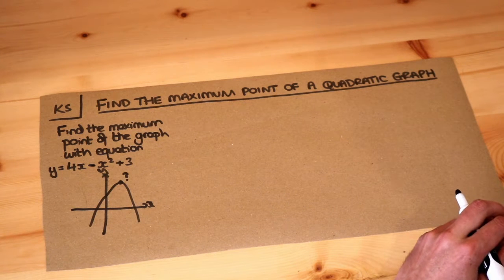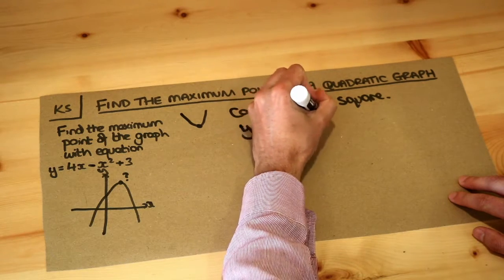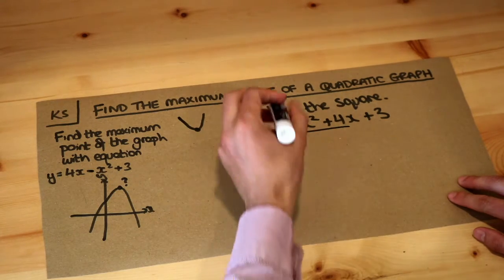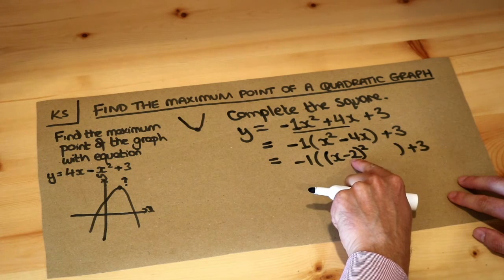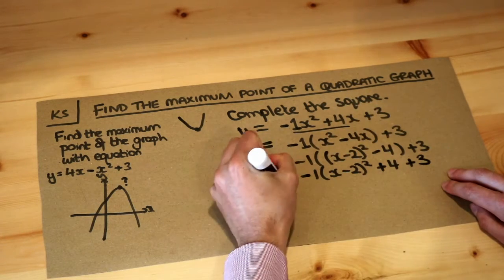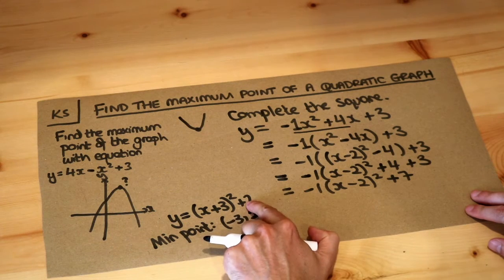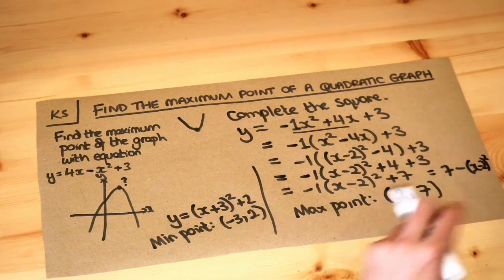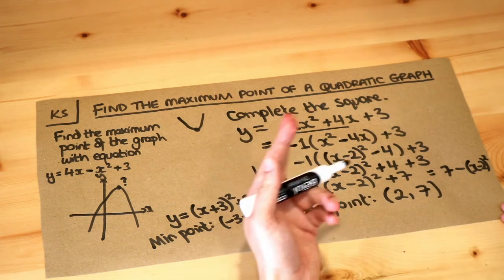Key Skill - Find the maximum point of a quadratic graph.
"Find the maximum point of a quadratic graph."